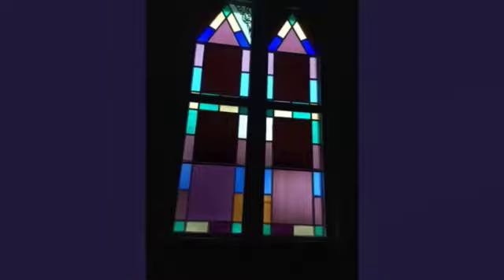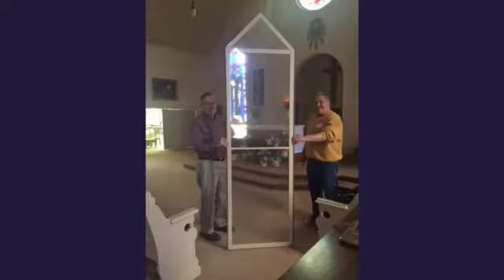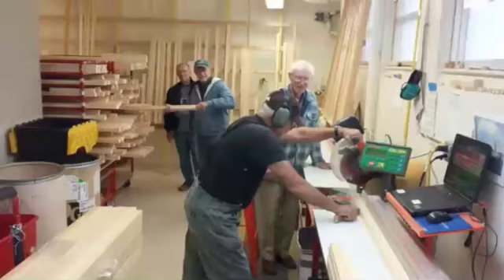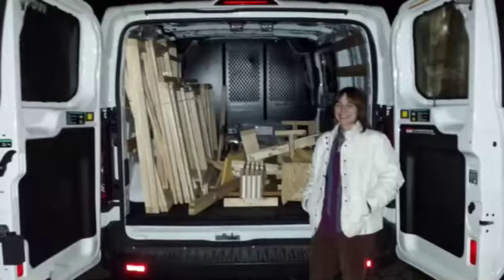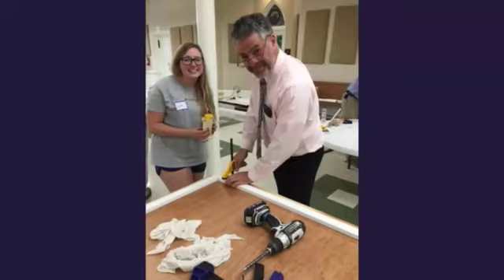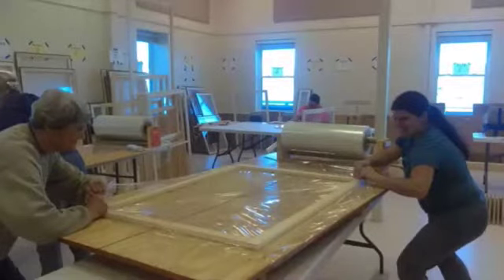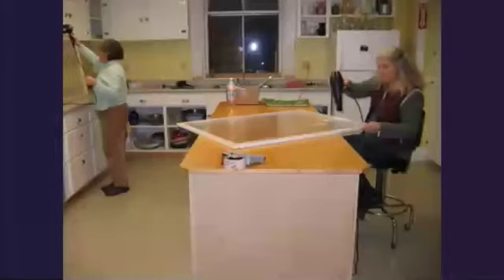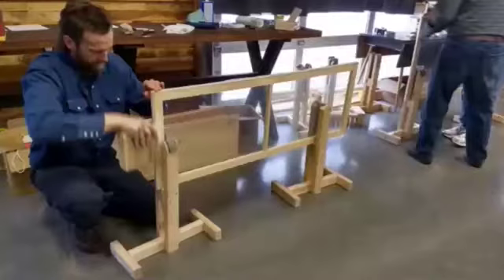WindowDressers Your Perfect Transparent Window Insulator Made With Volunteer Love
WindowDressers, an innovative volunteer effort from Maine, is helping people save money and stay cozy while building community power. Find out how to host your own community effort to stop air leaks with these inserts.